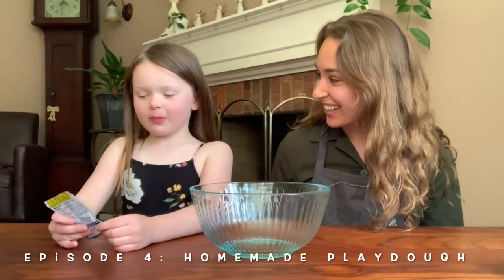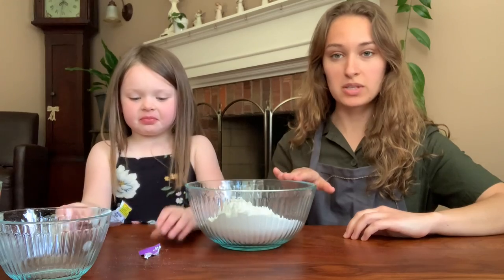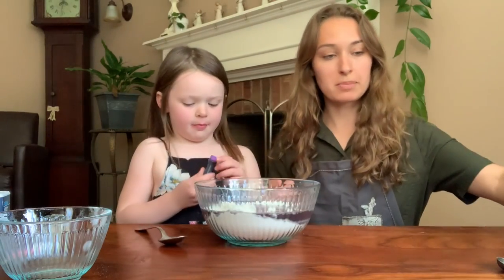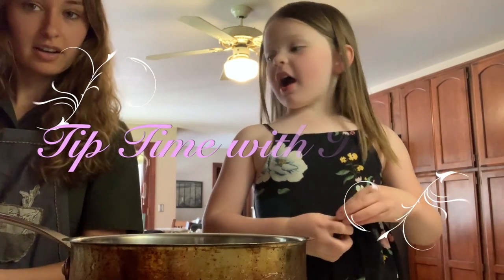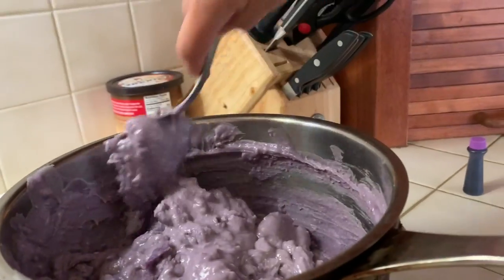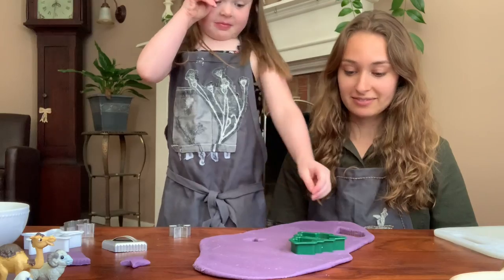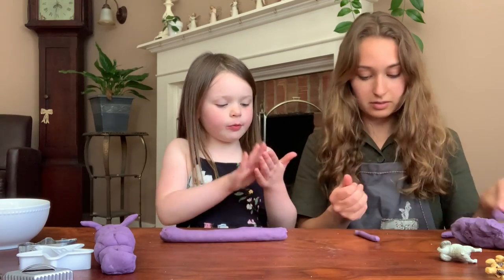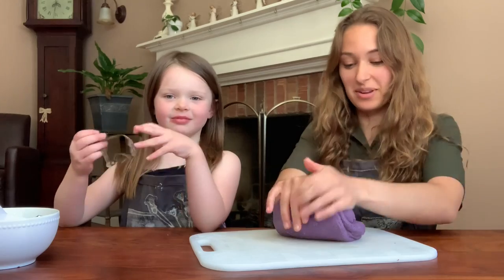Spokane Art School - Making Art at Home: Homemade Playdough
In our household, we love making homemade playdough! Our secret ingredient is using Kool-Aid, which not only gives it color, but more importantly, makes it smell amazing! In this episode, Kinsley and I use “grape” flavor to make the color purple. If you watch closely enough, you’ll even find moments of us randomly smelling our creations. We can’t help ourselves. That’s the side effect of making playdough that smells good.